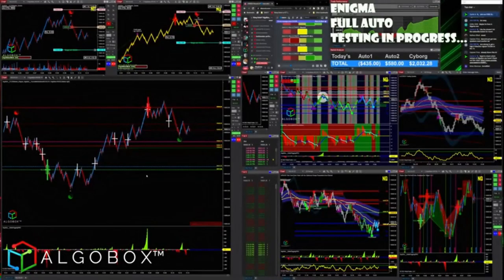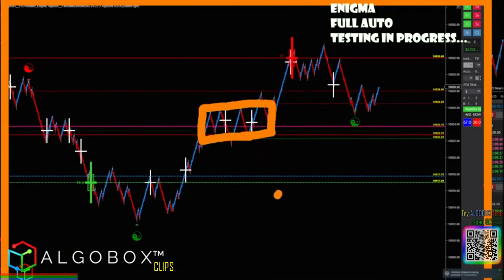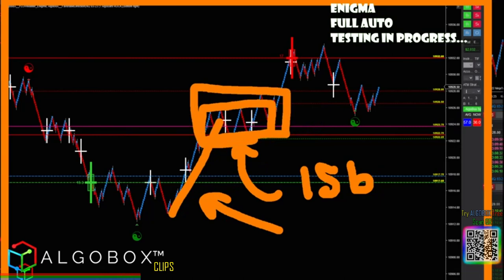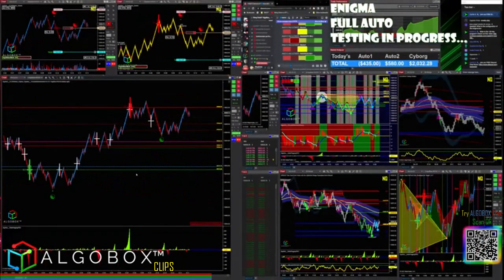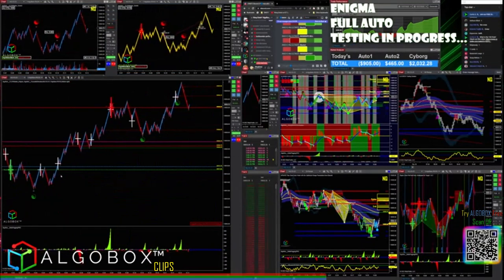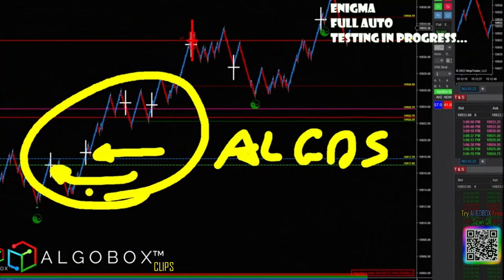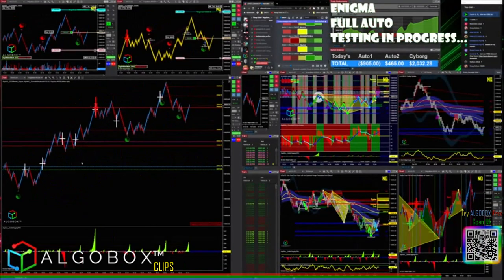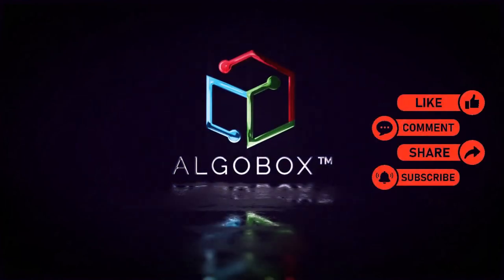Day Trading Pop Quiz #4 - Try It 🔴 Live Example | Detecting The Algos | ALGOBOX PRO Trading Software